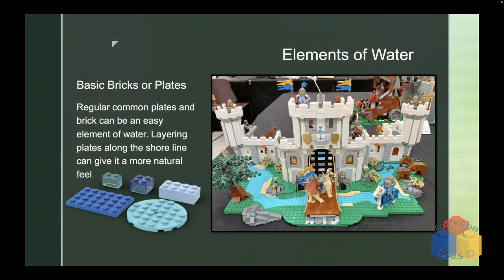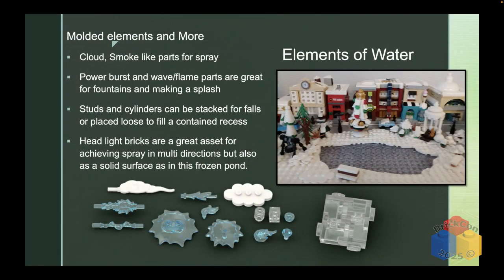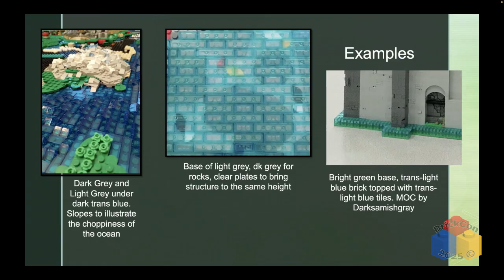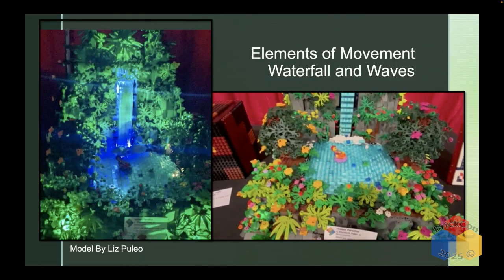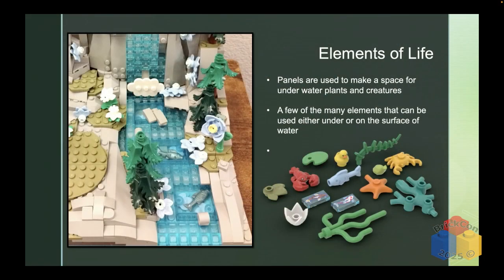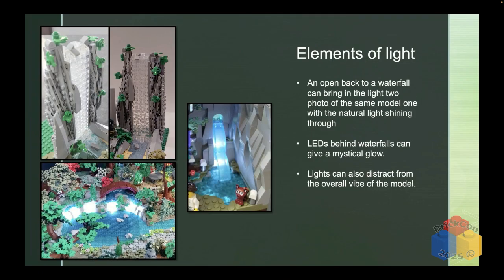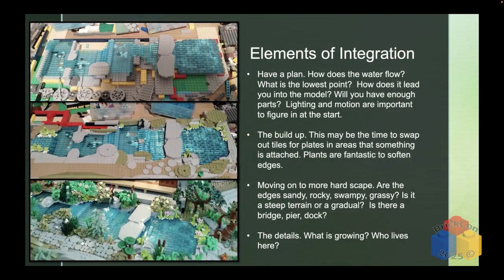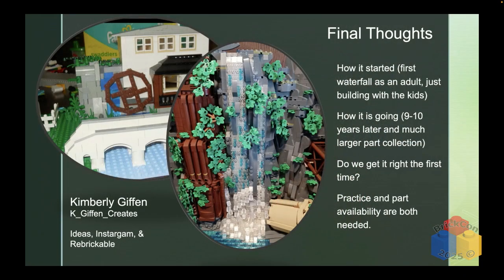Chasing Waterfalls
In this presentation, we will discuss various techniques for creating water features in MOCs and Lego landscapes, highlighting the importance of selecting suitable parts, achieving depth and movement in the design, and incorporating proper lighting to enhance the overall aesthetic appeal.